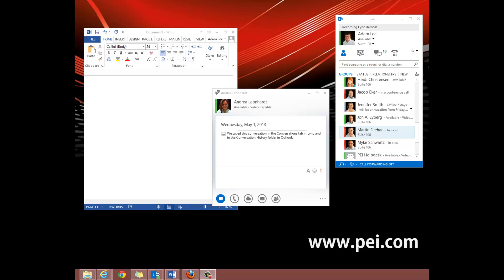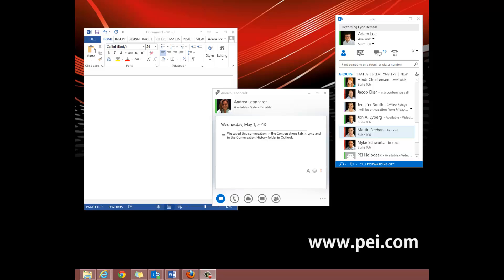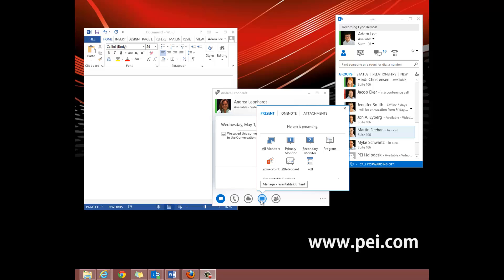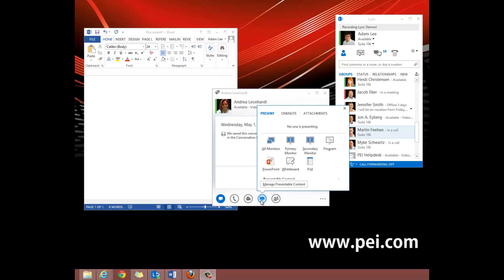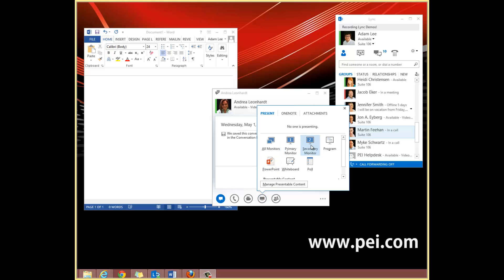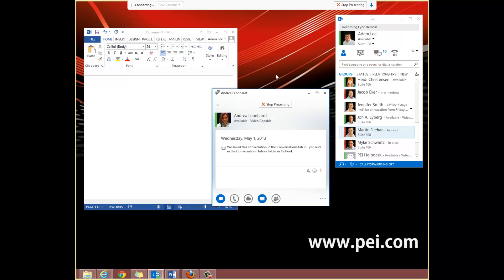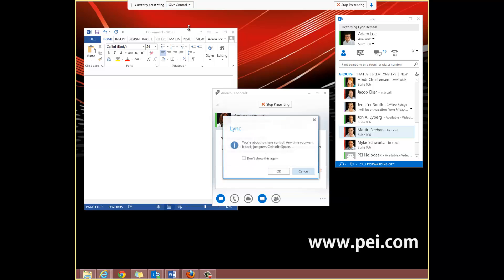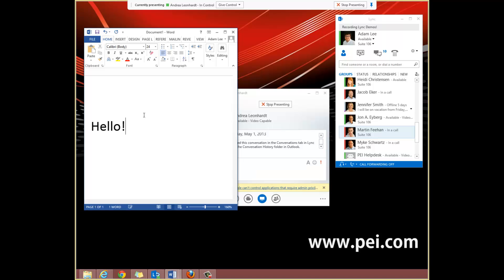Microsoft Lync 2013 -- How to Give Desktop Control to another User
How to give desktop control to another user in Microsoft Lync 2013.  Interested in receiving personalized Microsoft Lync Training from PEI?  For our entire Lync video library Don't see what you're looking for? Tell us and we will create a new training video for you!